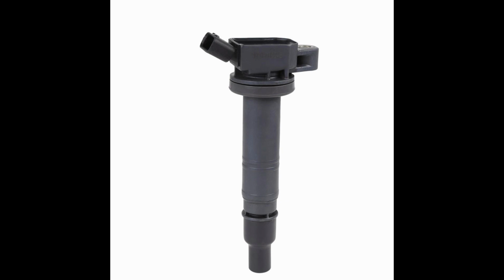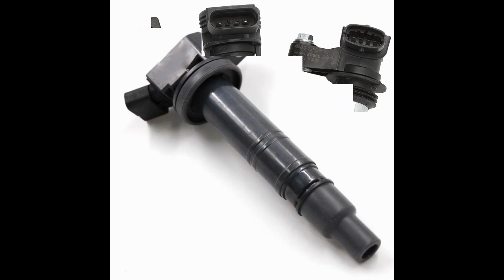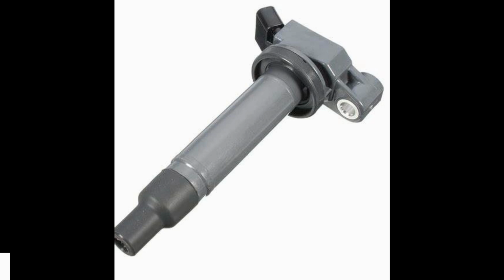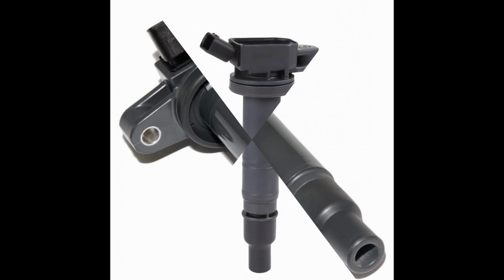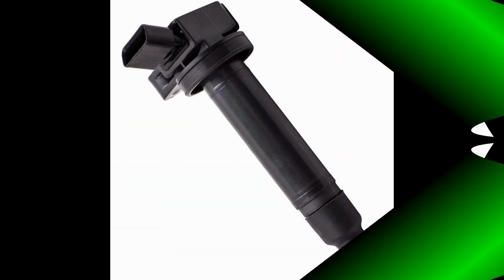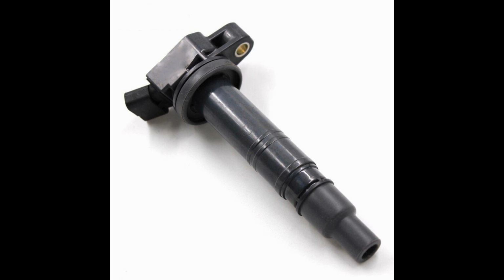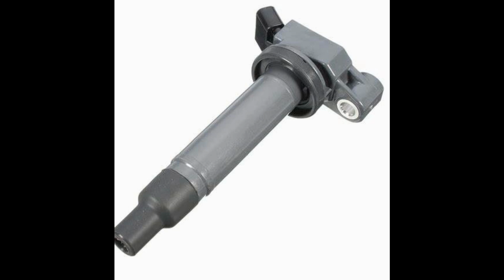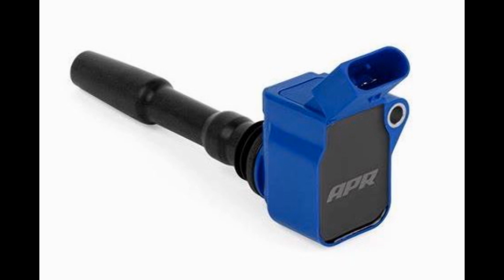Sign of faulty IGNITION COIL. Sign of bad ignition coil. Error codes of bad ignition coil.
Looking for the signs of a bad ignition coil? Check out this informative video where we discuss the common symptoms of a failing ignition coil and how to diagnose the problem.

From engine misfires to poor fuel economy, we cover it all. Don't ignore the warning signs of a bad ignition coil - it can lead to costly repairs and even engine damage. Be sure to watch this video and learn how to keep your car running smoothly.

There are many different error codes that can indicate a problem with an ignition coil. Some of the most common include:

It's important to note that these codes can be caused by other problems besides ignition coil issues. A professional diagnose is needed to confirm the root cause and provide proper repair.